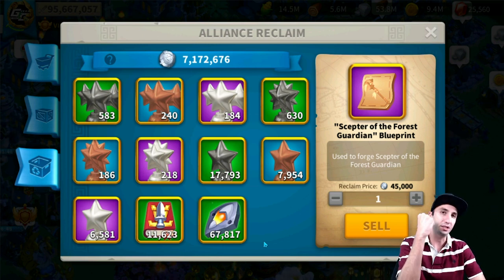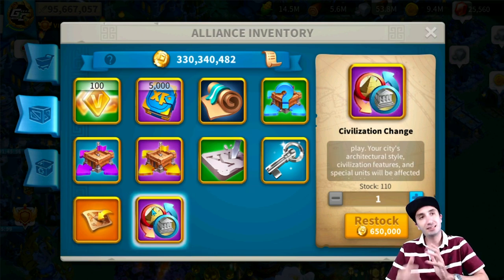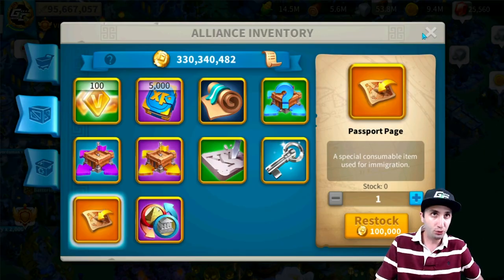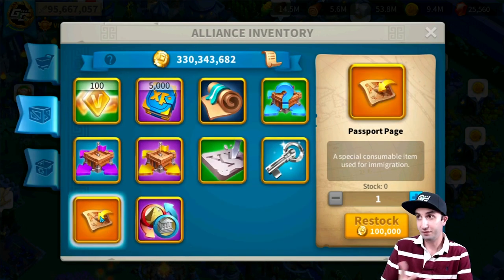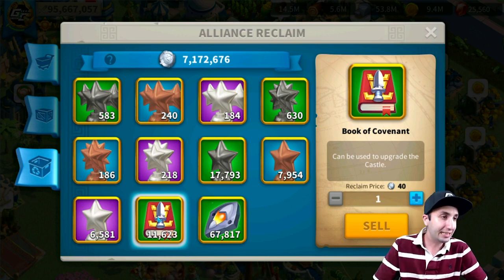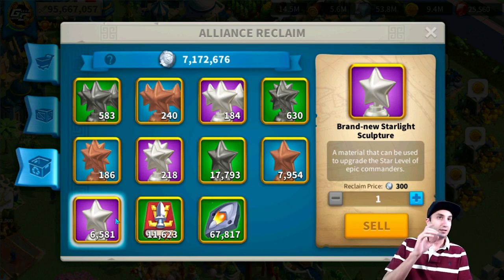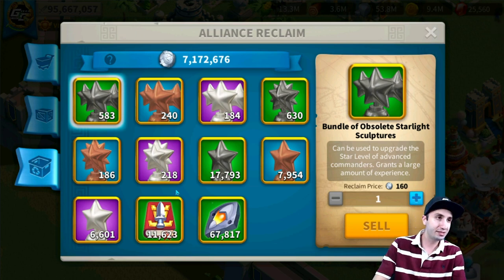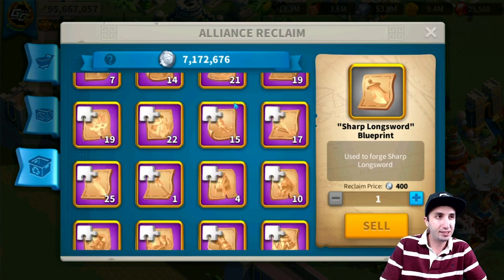WARNING: ITS A TRAP - DO NOT RECLAIM ALL ITEMS! - Rise of Kingdoms